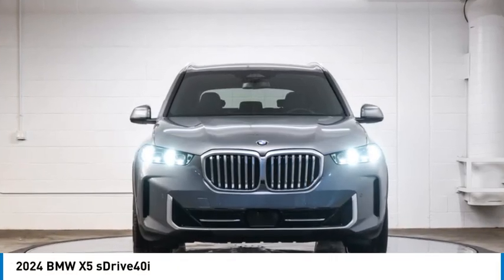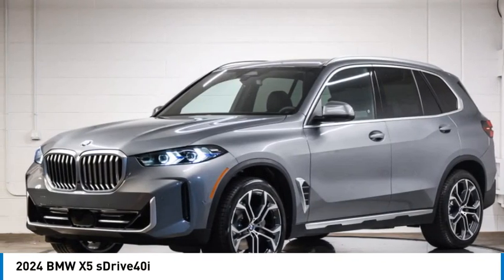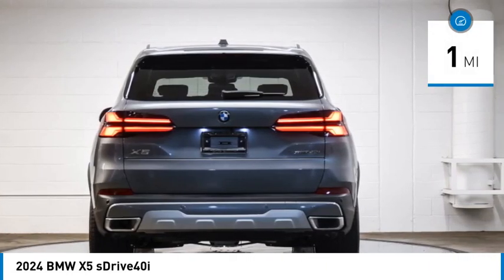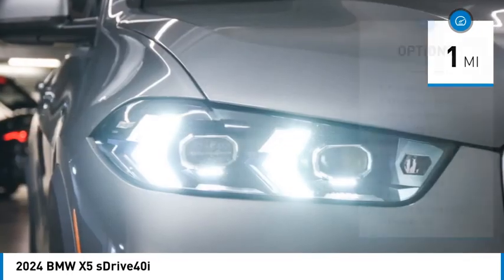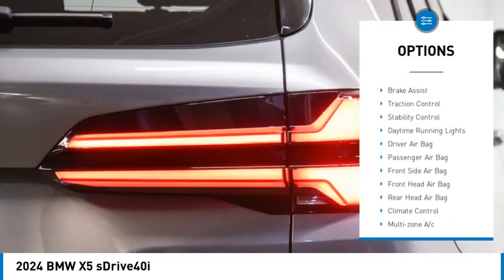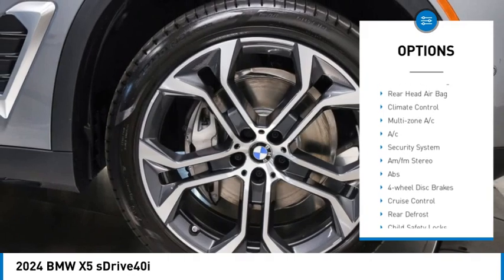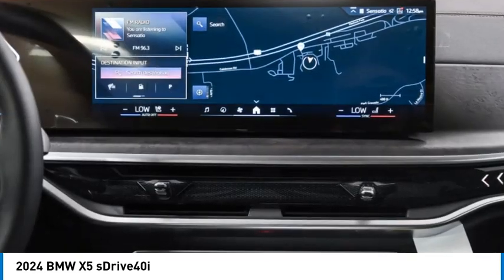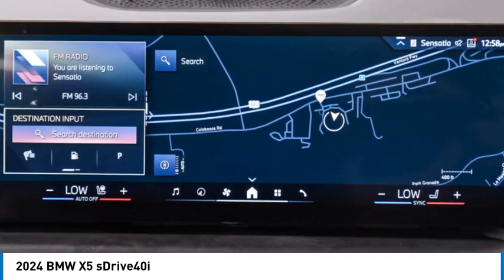2024 BMW X5 R9U19108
2024 BMW X5 sDrive40i

24500 Calabasas Rd.

Heated Seats  NAV  Sunroof  Cross-Traffic Alert  Blind Spot Monitor  Power Liftgate  Panoramic Roof  Turbo  PREMIUM PACKAGE  PARKING ASSISTANCE PACKAGE  HEATED FRONT SEATS  ARMRESTS & STEERI... WHEELS: 21  X 9.5  FR & 21  X 10.5  R... Apple CarPlay. Skyscraper Grey metallic exterior and Black Sensafin interior  sDrive40i trim. FUEL EFFICIENT 27 MPG Hwy/23 MPG City! Warranty 4 yrs/50k Miles - Basic Warranty; CLICK NOW!br /br /KEY FEATURES INCLUDEbr /Panoramic Roof  Power Liftgate  Apple CarPlay  Blind Spot Monitor  Cross-Traffic Alert. Rear Spoiler  Navigation  Dual Zone A/C  Hands-Free Liftgate  Smart Device Integration. br /br /OPTION PACKAGESbr /PREMIUM PACKAGE Remote Engine Start  Gesture Control  Adaptive Full LED Lights w/Cornering Lights  Live Cockpit Pro  HUD and video AR  harman/kardon Surround Sound System  WHEELS: 21  X 9.5  FR & 21  X 10.5  RR BI-COLOR Style 744  Y-spoke  Increased Top Speed Limiter  Tires: 275/40R21 Fr & 315/35R21 Rr Performance  PARKING ASSISTANCE PACKAGE Parking Assistant Professional  Active Park Distance Control  Surround View w/3D View  HEATED FRONT SEATS  ARMRESTS & STEERING WHEEL. BMW sDrive40i with Skyscraper Grey metallic exterior and Black Sensafin interior features a Straight 6 Cylinder Engine with 375 HP at 5200 RPM*. br /br /EXPERTS ARE SAYINGbr /Great Gas Mileage: 27 MPG Hwy. br /br /VISIT US TODAYbr /The staff at Bob Smith BMW is ready to help you purchase a new BMW or used car in Calabasas. When you visit our car dealership  expect the superior customer service that you deserve. With years of experience and training  the Bob Smith BMW team will get you into the BMW that was built for you. Get the new or used car by BMW in Calabasas that you have been dreaming of by calling or visiting Bob Smith BMW today. We are located a stone s throw from Woodland Hills  Canoga Park and Chatsworth. br /br /Horsepower calculations based on trim engine configuration. Fuel economy calculations based on original manufacturer data for trim engine configuration. Please confirm the accuracy of the included equipment by calling us prior to purchase. br /